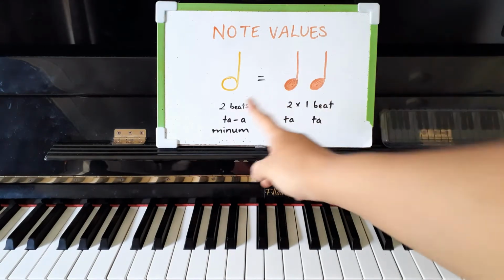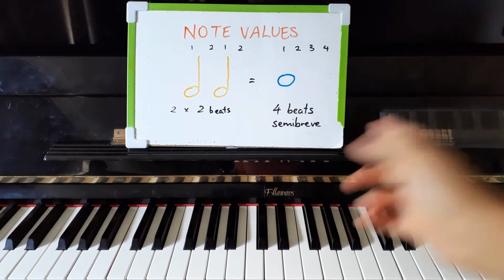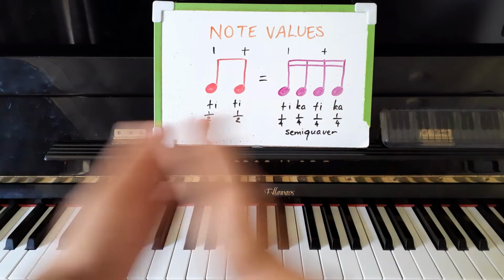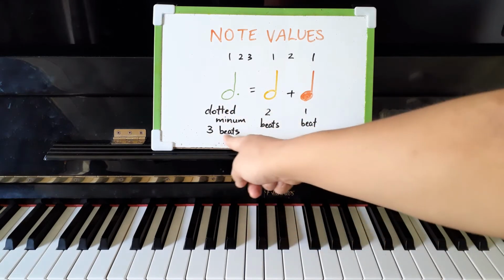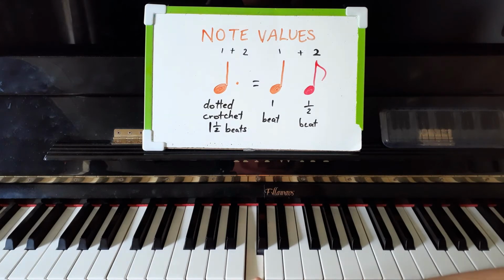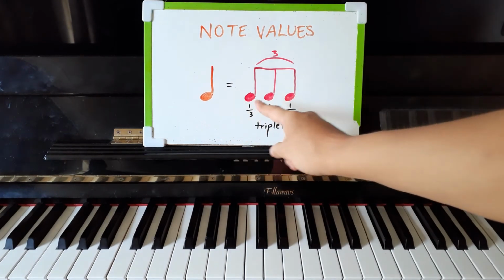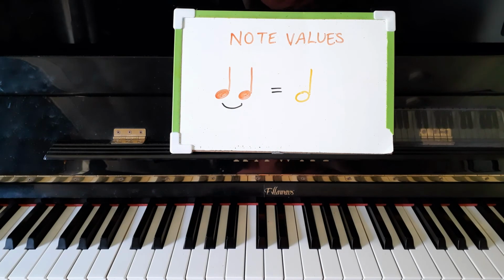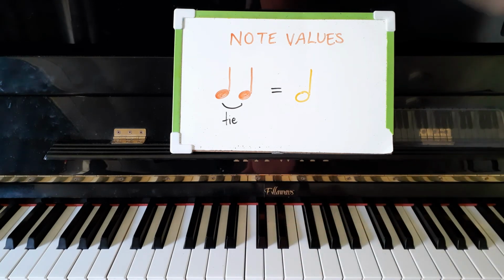How to Read Sheet Music - Note Values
How to understand different note values and how to play different rhythms